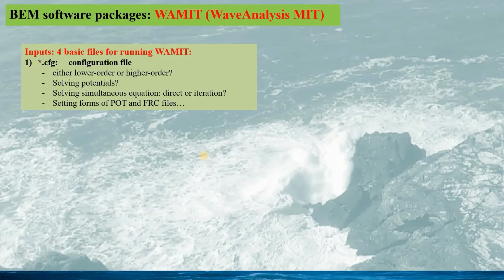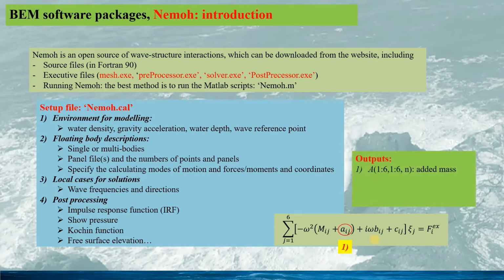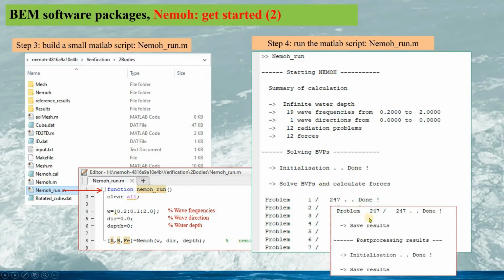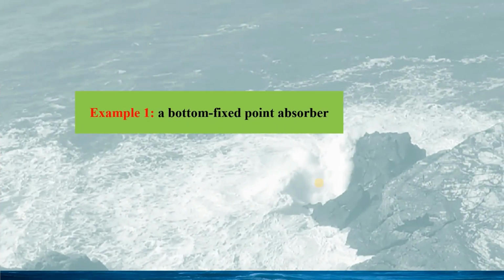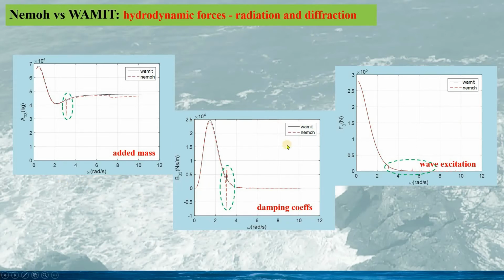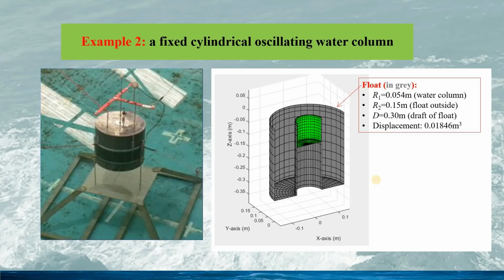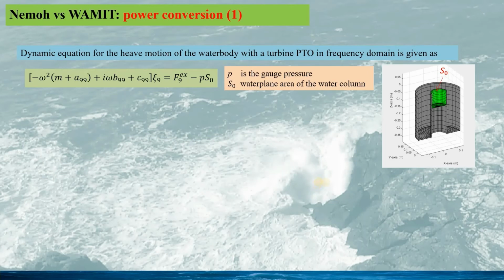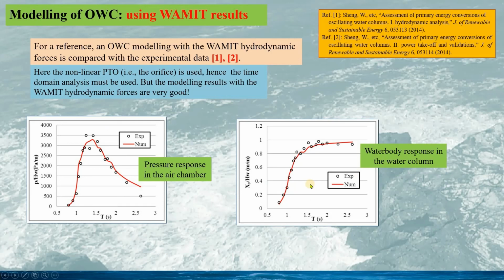[Wave Energy Conversion] Boundary Element Method, Part 5: Examples and Applications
- Brief introductions of BEM methods for wave-structure interaction: WAMIT, Nemoh and HAMS
- Nemoh application: getting started
- Panel generation introduction
- Examples: a bottom-fixed point absorber and a fixed OWC
- Building dynamic equation based on BEM hydrodynamic parameters
- numerical modelling for OWC devices
- Comparisons: WAMIT and Nemoh